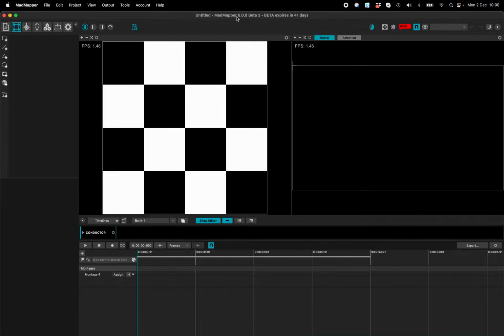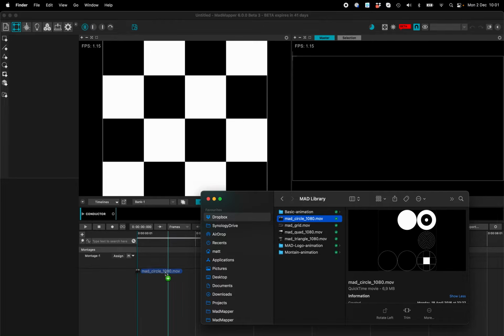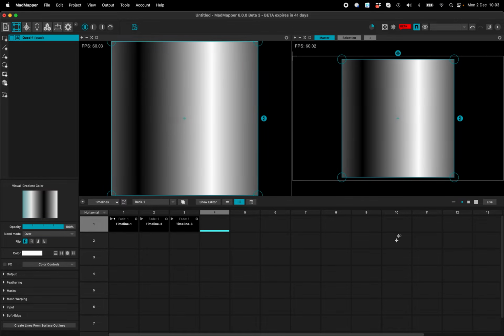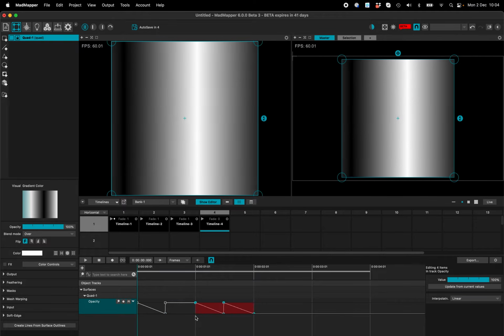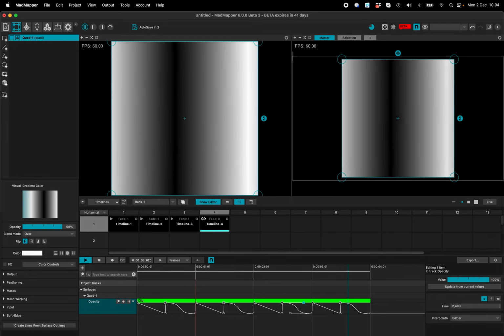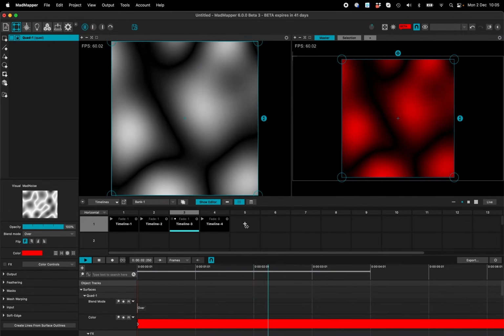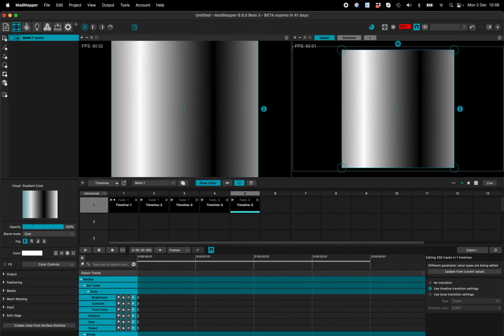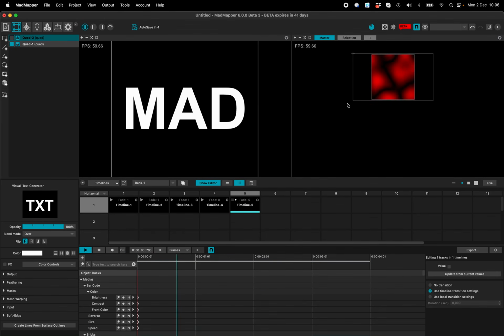Clarification Timelines vs Cues